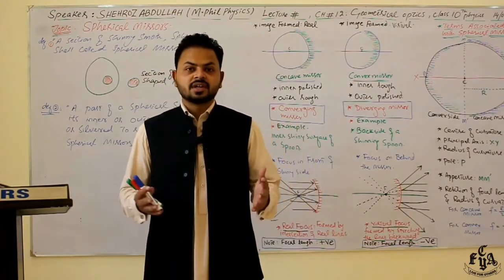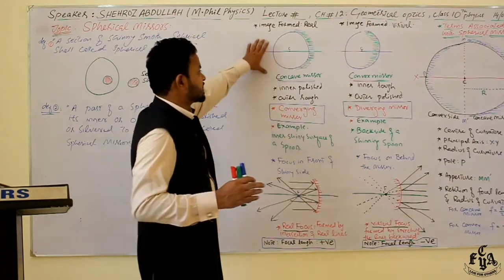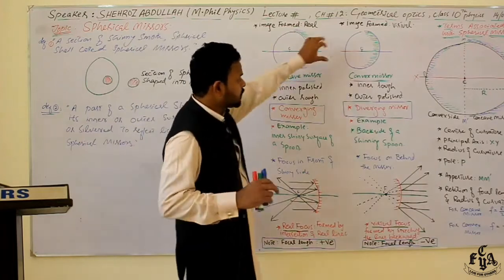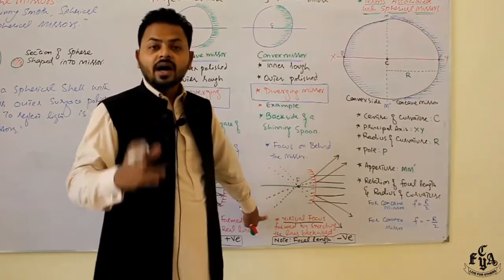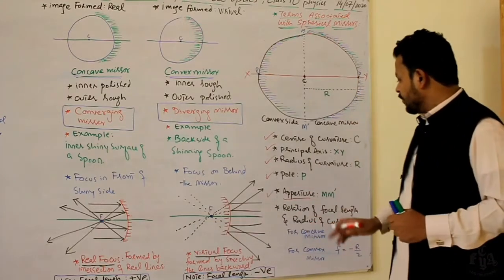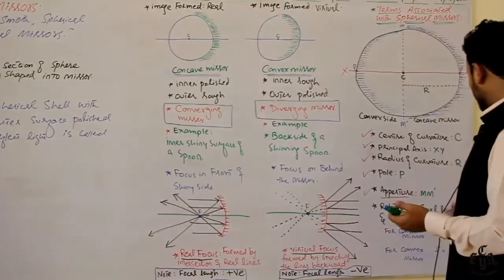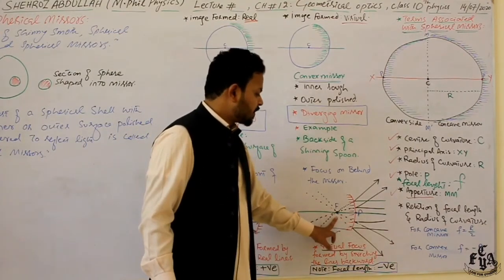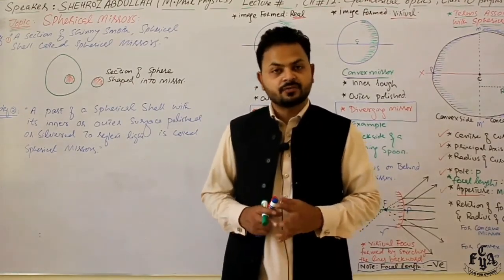Geometrical Optics', Physics, Class 10, ' Unit 3, Lesson 2